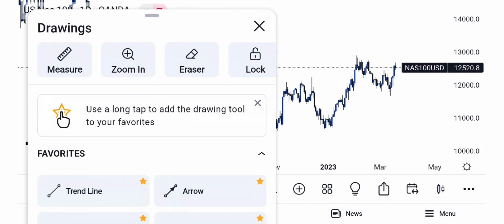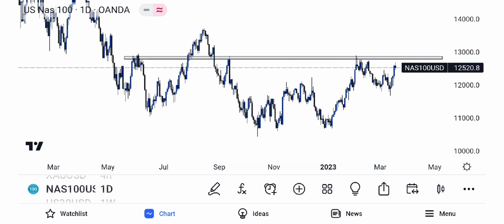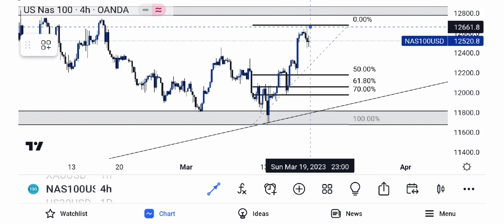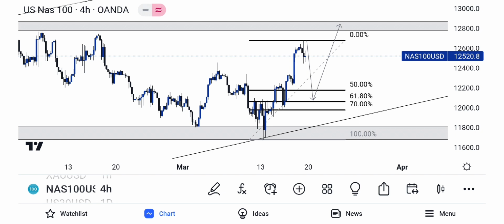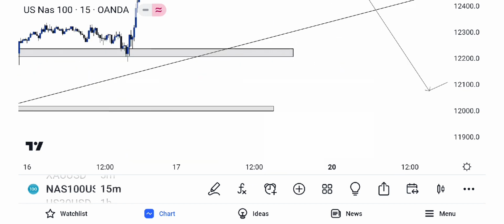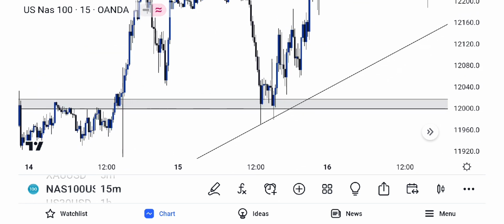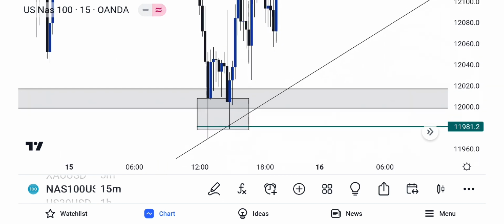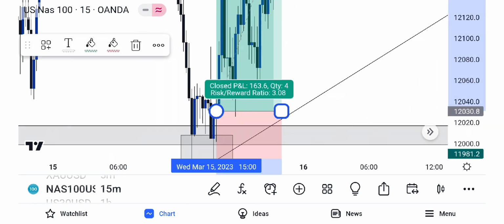How to avoid broker manipulations | What mentors are not telling you😎🔥MUST WATCH🥵🥵🥵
Remember I am not a financial advisor I will not be held accountable for any loss.